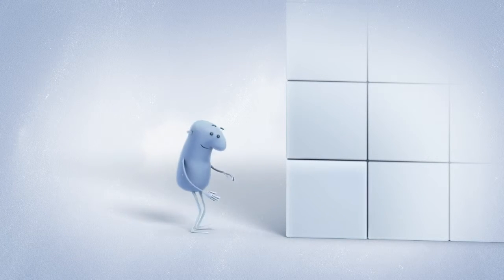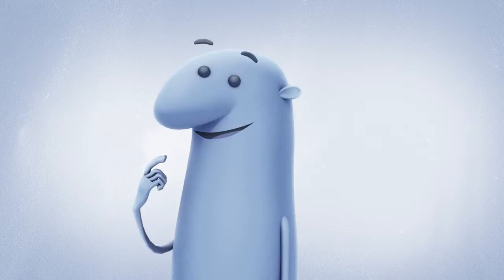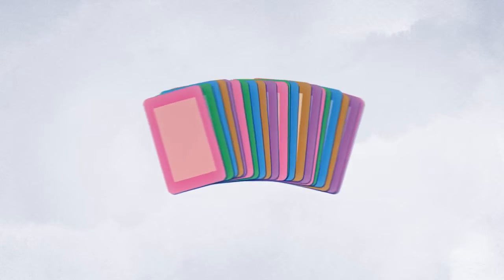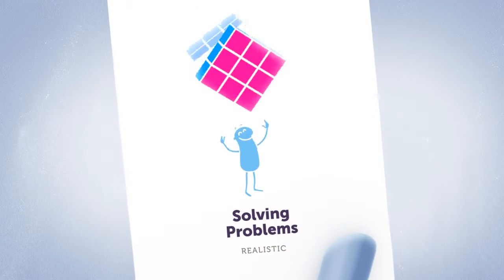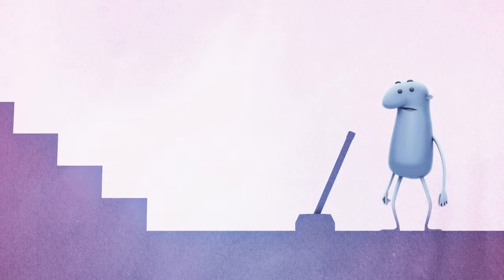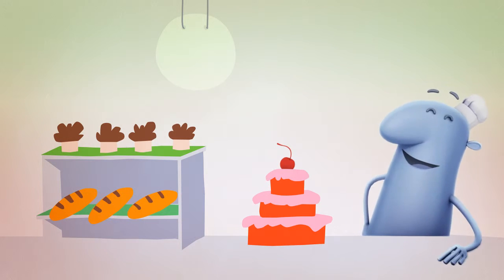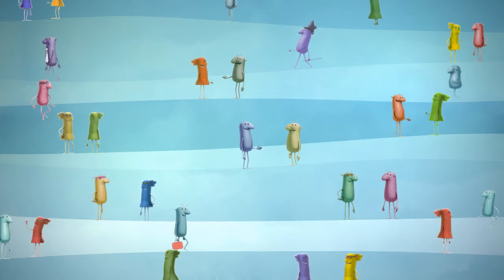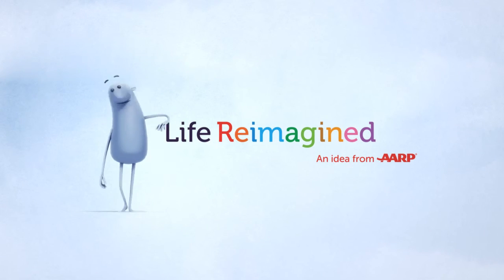AARP Life Reimagined